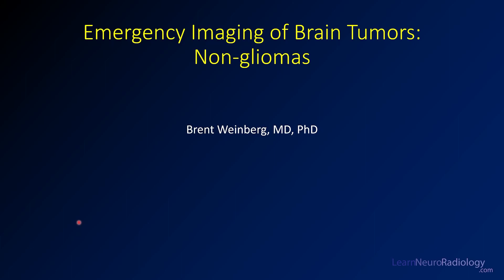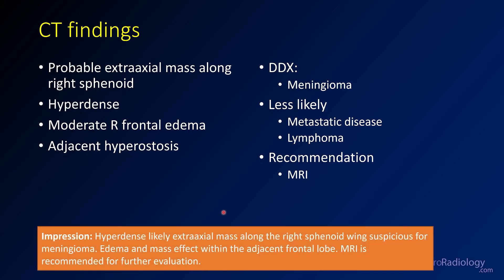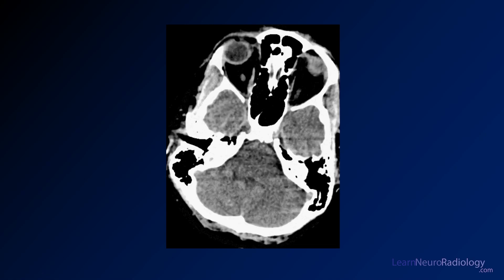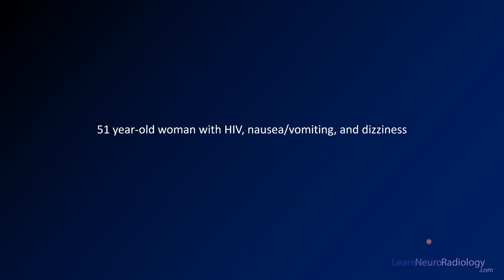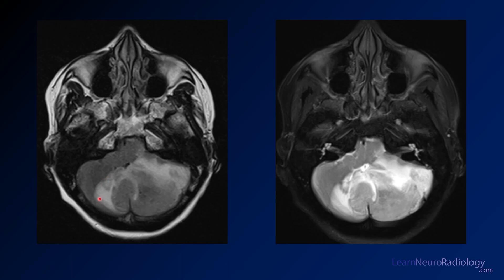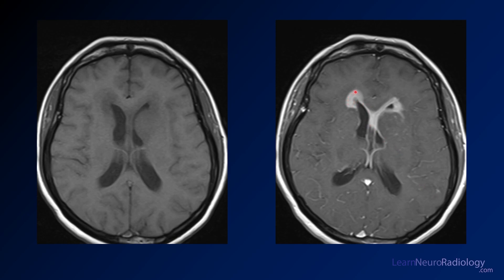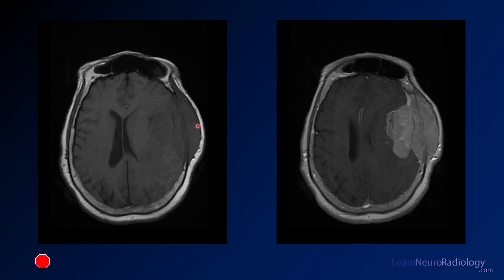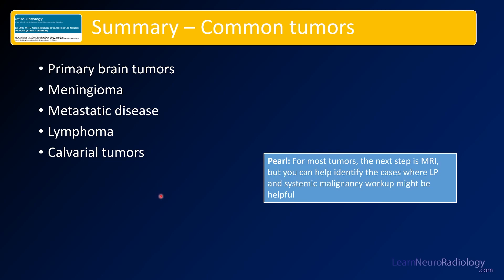Emergency Imaging of Brain Tumors: Non-gliomas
This video is the fifth video in an overview about the emergent approach to brain tumor imaging. This video talks about some of the other brain masses that you might encounter that are not primary brain parenchymal tumors. This includes other masses such as meningiomas, metastatic disease, lymphoma, and calvarial tumors.

0:00 Introduction

0:55 Case 1. Meningioma.

This case shows a CT in a patient that has a hyperdense mass along the sphenoid wing. It is quite hard to see on CT, but the edema and mass effect on the frontal lobe is a great clue. It looks like an extra-axial mass that probably has some hyperostosis of the adjacent sphenoid wing. The MRI confirms the finding that there is a mass there and that it is extra-axial. Its appearance is avidly enhancing and pretty homogeneous.

Meningiomas are the most common intracranial primary tumors and most common extra-axial masses. They are relatively homogeneous, avidly enhancing, and can have FDG uptake on a PET, so make sure you don’t confuse them with a metastasis on PET. Also remember that even low-grade meningiomas can have edema. It is very challenging to tell if there is brain invasion on imaging and that is often a pathologic distinction.

4:39 Case 2. Metastases.

This patient has a very striking CT with a number of high density lesions scattered throughout the posterior fossa and supratentorial brain. These are sufficiently dense that they look like hemorrhage. A few of the larger lesions have edema around them. The differential leads of with metastatic disease, although trauma, infection, and amyloid would be some of your alternate considerations. The MRI confirms the presence of these masses. Some of them have intrinsic T1 hyperintensity from the blood products that are present, but others are enhancing. There are numerous lesions.

Metastases are common brain masses and can be seen in a variety of tumors such as lung, breast, melanoma, renal, and melanoma. About half of brain metastases are solitary, so don’t let that fool you. Hemorrhage is common, and the presence of multiple lesions should point you down a search for primary tumors.

7:41 Case 3. Lymphoma.

On this case, we start with a CT that shows a hyperdense mass in the midline cerebellum with surrounding edema, possibly a hyperdense mass in the left caudate, and hydrocephalus. For this case, you want to think about multiple masses, such as lymphoma, infection, and metastatic disease. The MRI really highlights how involved the posterior fossa and periventricular white matter are. Masses with intermediate to low T2 make you think about lymphoma or granulomatous disease. The solid enhancement and periventricular involvement are very suspicious for lymphoma, as is the DWI hyperintensity.

Primary CNS lymphoma is a relatively rare disease associated with HIV and other immunosuppression. It commonly presents with periventricular and basal ganglia involvement. It is often solid but can be ring enhancing in an immune compromised patient.

11:43 Case 4. Calvarial meningioma.
This CT shows a calvarial lesion along the left frontal and parietal convexity. There is a lot of edema in the underlying brain and it has an intracranial and extracranial component, but it is primarily centered in the bone.

When you see a case centered in the bone, your differential should include:
Metastatic disease
Lymphoma
Meningioma
Myeloma

You may not be able to differentiate these on CT or even MRI. The MRI in this case shows an expanded bone, relatively T2 hypointense appearance, and striations radiating out from the bone. This is a classic appearance for a meningioma. B-cell lymphoma and myeloma can have a very similar case.

15:36 Summary.

When you approach brain tumors, think about whether they are in the parenchyma or extra-axial and also consider whether they are multiple, which can help guide you towards another diagnosis. For most tumors you’re going to need an MRI and potentially a biopsy to make the final diagnosis.

Be sure to tune in for upcoming videos which will cover tumor mimics and some red flags to be alert to in the ER setting.